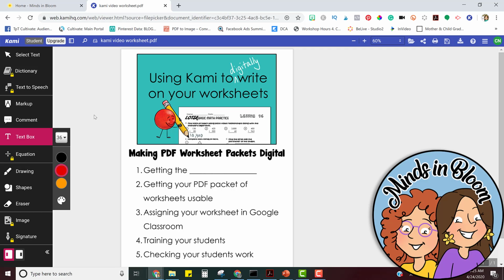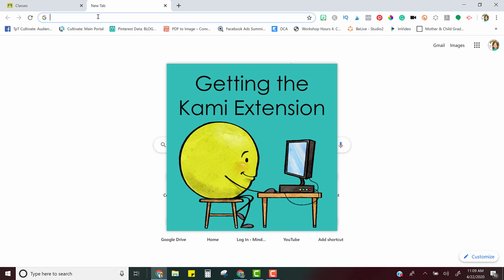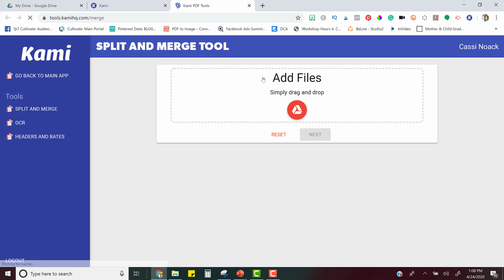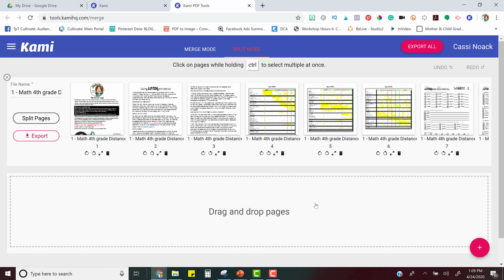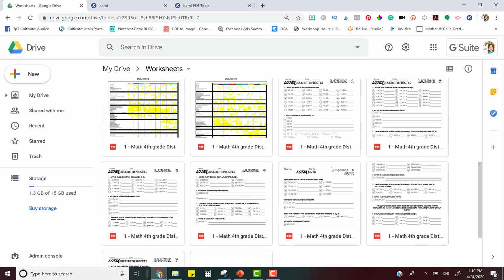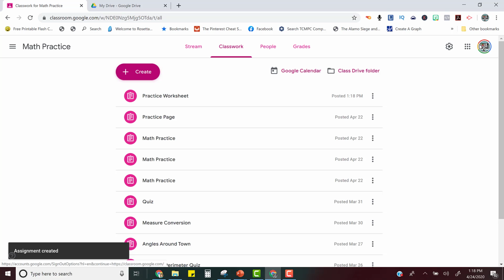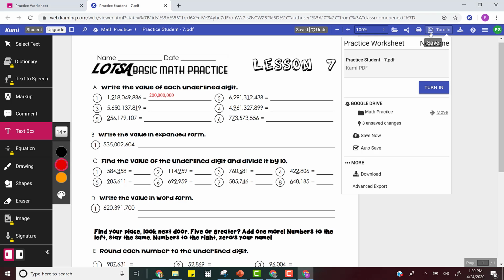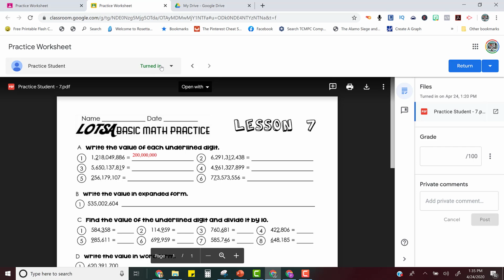How to use the totally free version of Kami Extension with Google Classroom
This video will walk you through how to use the Kami extension in your distance learning strategy.  It will show you how to:
1. Get the extension
2. Break up your large PDF files so they are usable
3. Assign the Google Classroom
4. See what your students will see and do
5. Check your students' work
Kami is an amazing resource for taking your regular worksheets and paper-based materials and presenting them in a way that students can use digitally.